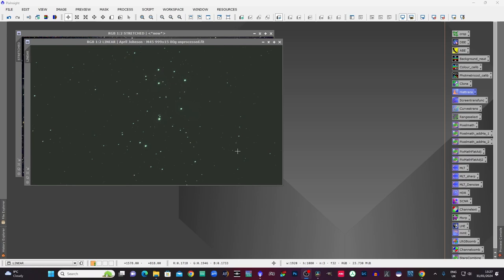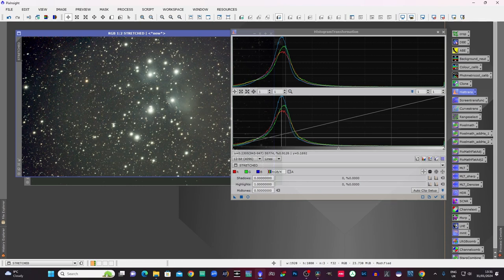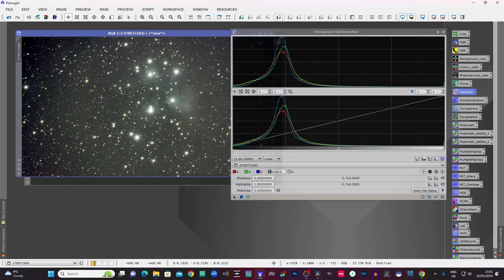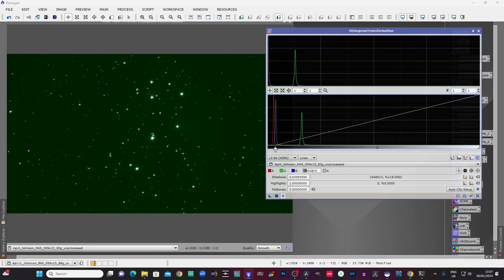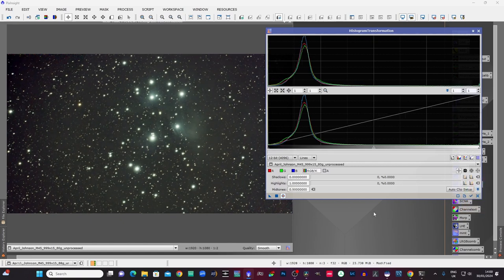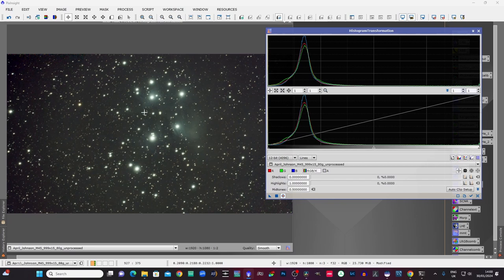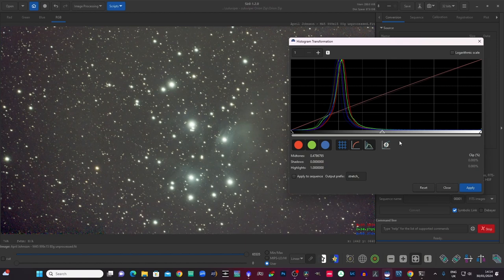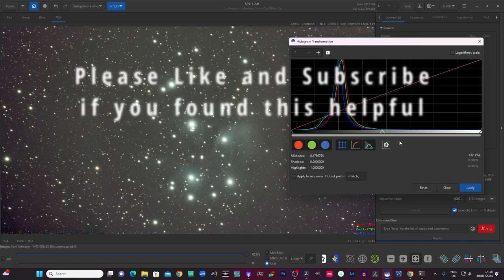Dwarf II - Stretching Images - What Does It Mean And How To Do It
In this video I explore the meaning of things like Stretching Images, Linear Images and what the Histogram is. I demonstrate the basics of how to use the Histogram Transformation Tool in Pixinsight and Siril to Stretch images.